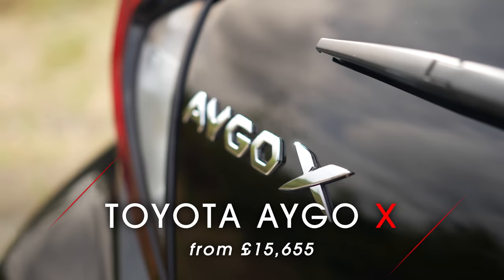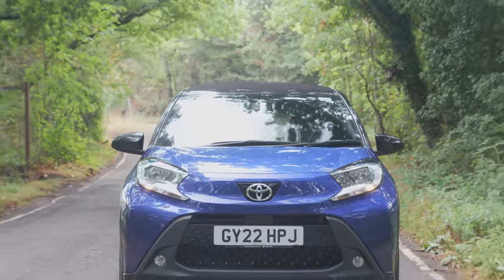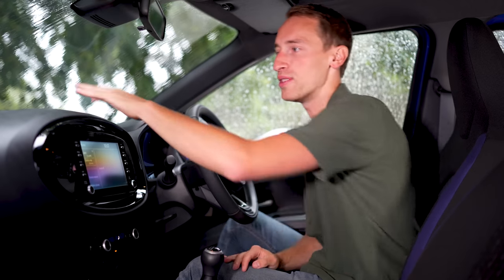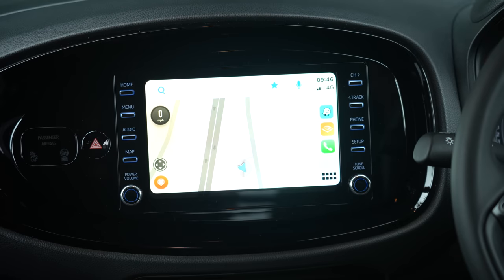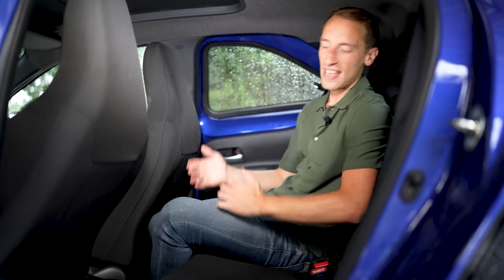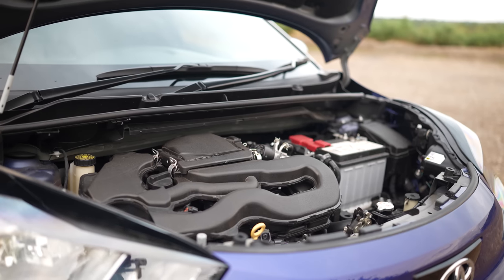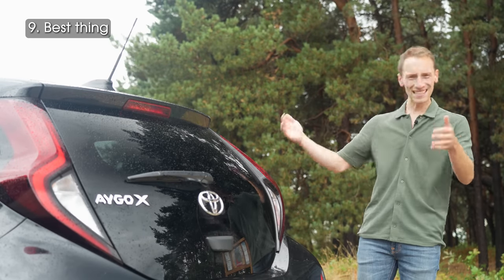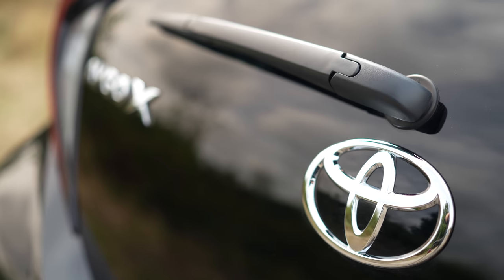NEW Toyota Aygo X review – the best small car?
Toyota ToyotaAygo ToyotaAygoX WhatCar Save thousands on your next new car with What Car?

In this Toyota Aygo X review, we look at whether one HUGE problem stops this hatchback from being a great choice as a small car.

Video Chapters:
00:00 Intro
00:28 Background
01:17 Rivals
01:32 Price
01:57 Build quality
02:34 Infotainment
03:31 Practicality
05:05 Ride & handling
05:23 Performance
06:38 Best thing
06:56 Worst thing
07:15 What Car? Deals